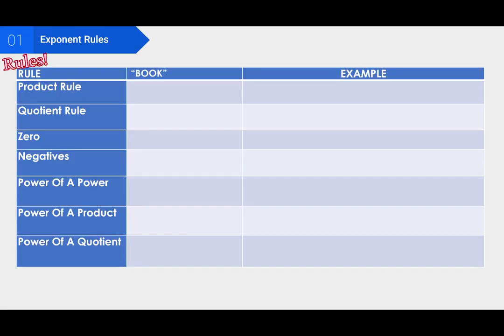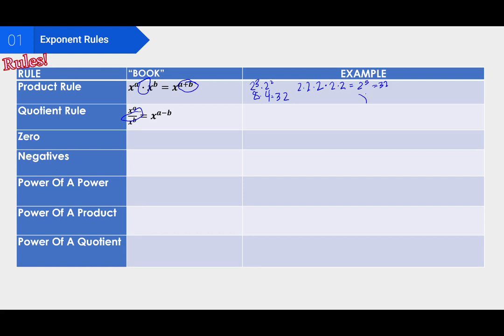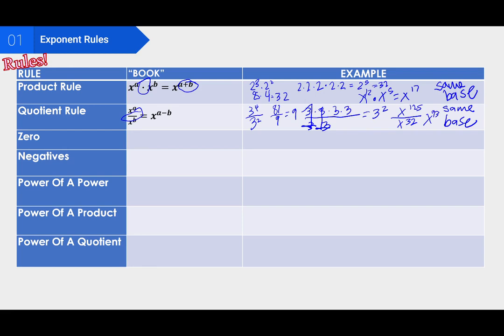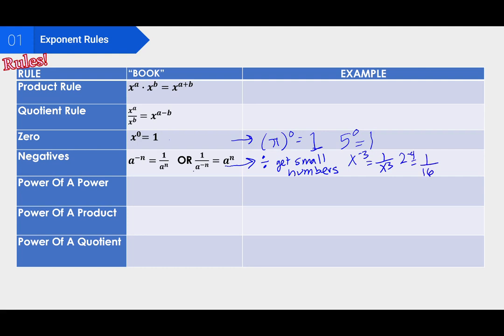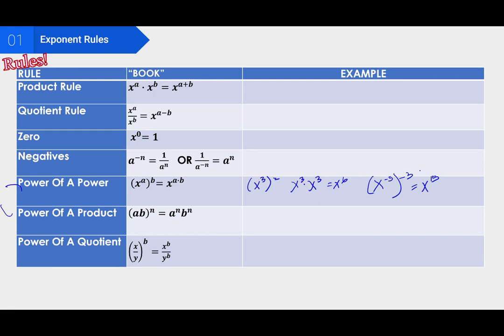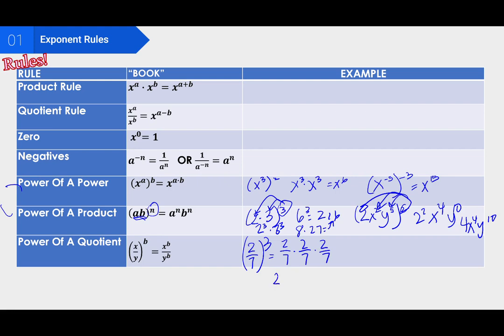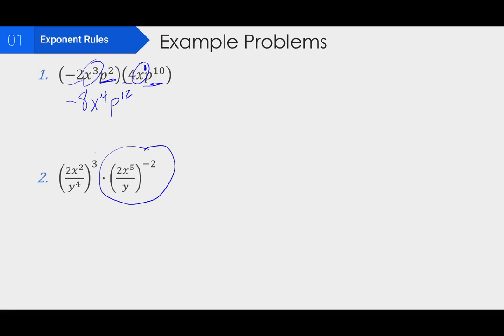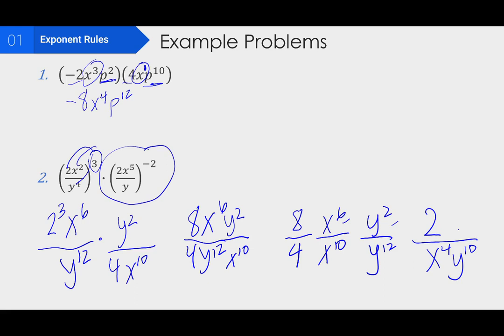Polynomial Training - Exponent Properties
First Polynomial Training Video for BYU-Idaho Math tutors on Exponent Properties